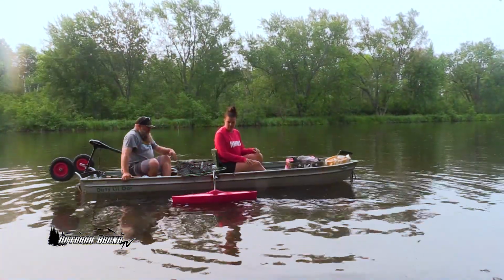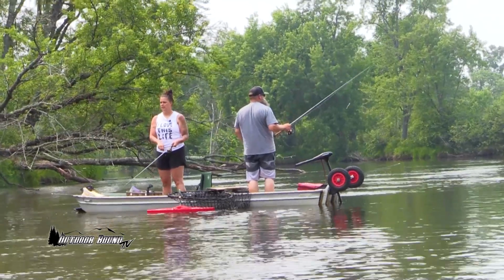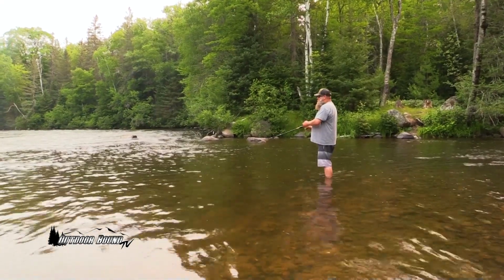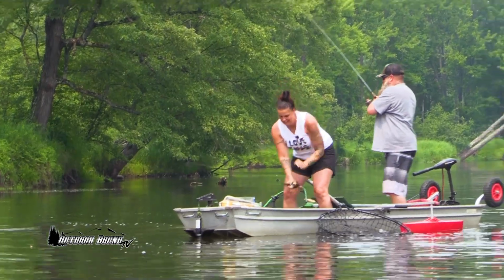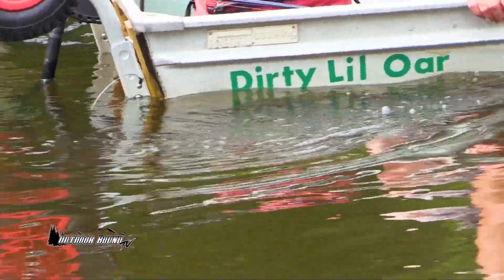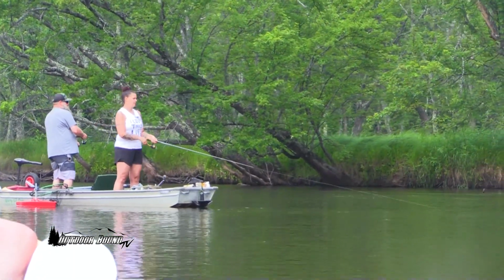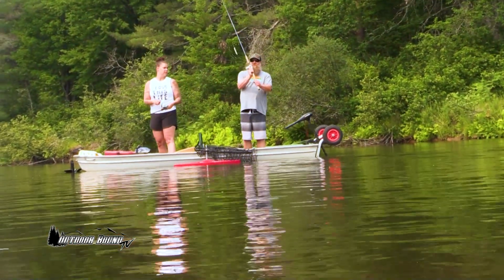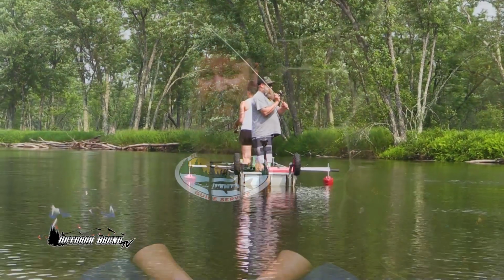Canoe Fishing with Heindls Fishtails guide service.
Embarking on an eight-hour fishing adventure in a canoe is like stepping into a living tableau of tranquility and excitement. On this episode we jump in a flat bottom and canoe to travel the Wisconsin River in search of a musky.  The thrill of fishing from such a uniquely mobile vantage point allows you to explore hidden coves, navigate winding channels, and reach secluded fishing spots that are often inaccessible by shore. Each new bend in the waterway reveals potential hotspots, and every cast becomes an opportunity to discover the secrets of the river. With the sun tracing its arc across the sky, the ever-changing light creates a dynamic backdrop, turning each moment into a picturesque scene of adventure and relaxation. The combination of physical effort, strategic thinking, and the peaceful immersion in nature makes this extended canoe fishing trip a truly unforgettable experience, offering both the challenge of the hunt and the joy of simply being present in the moment.